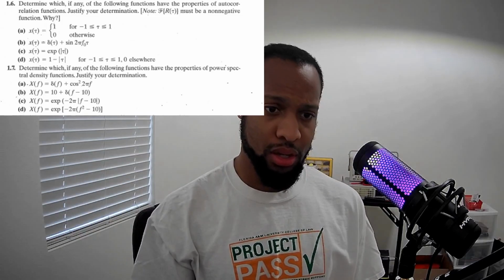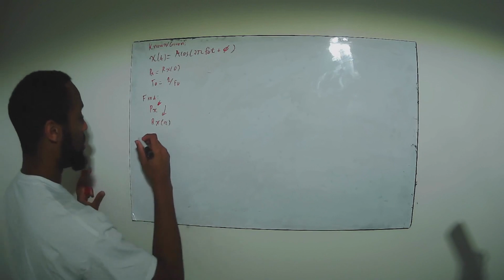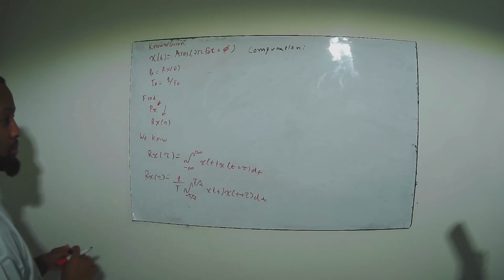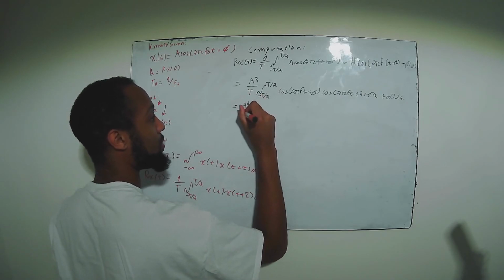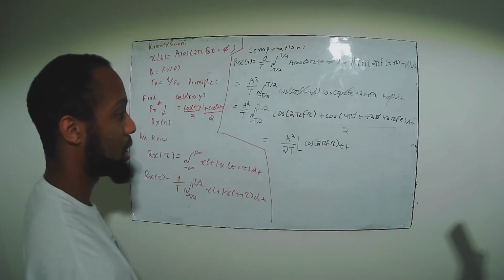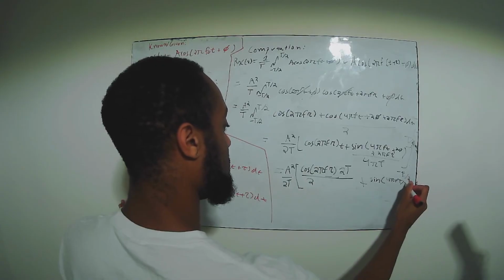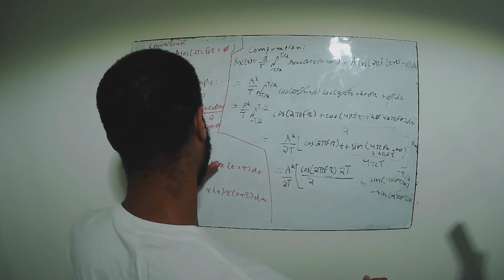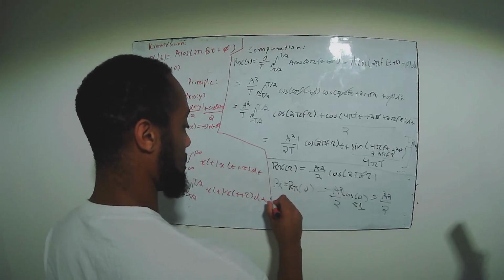Digital Communications Pt.5 | Autocorrelation and Computing Average Power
Today we are doing Problem 8 in the Digital Communications Book. It is listed below:

PROBELM 1.8:
Problem 8: Find the autocorrelation of function x(t) = A*cos(wt+o) in terms of its period To = 1/f0. Find the average normalized power using the fact that Px = Rx(0).

WOOPS...forgot to substitute the T0 back for f0 in the end... make sure to do this guys.

Going to work on improving my video quality, hope you all enjoyed the new audio.

God Bless and have a good day!
Whatever you do, work at it with all your heart, as working for the Lord, not for human masters since you know that you will receive an inheritance from the Lord as a reward. It is the Lord Christ you are serving.
Colossians 3:23-24 (NIV)